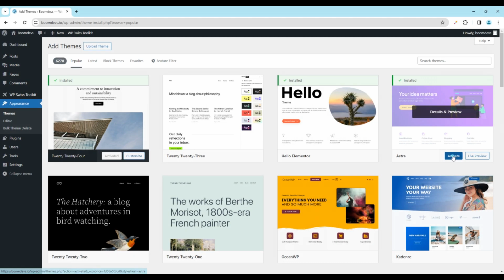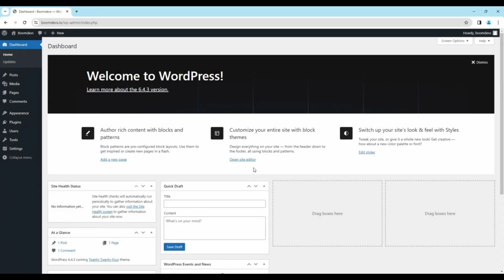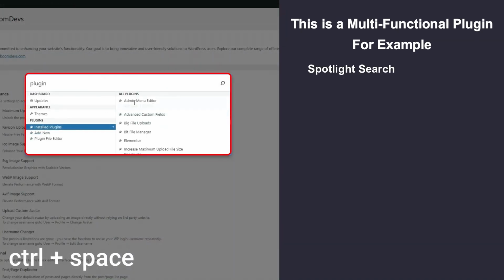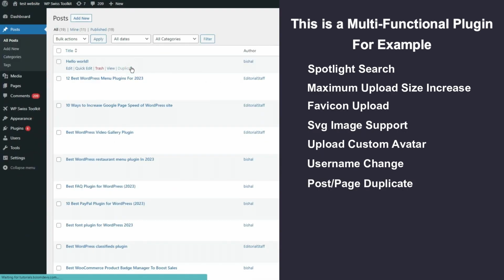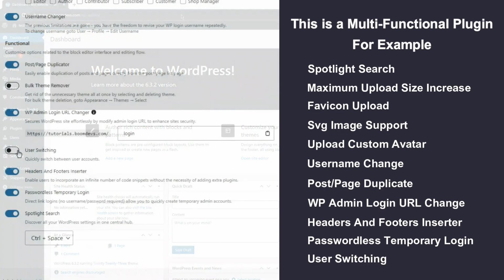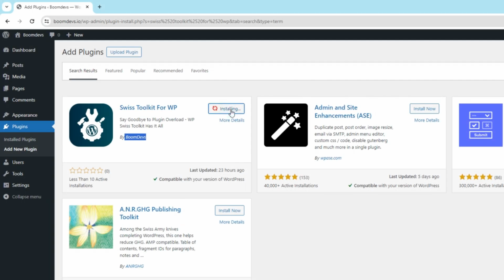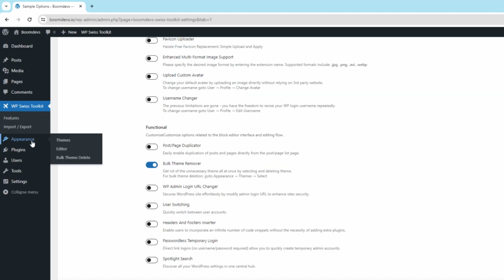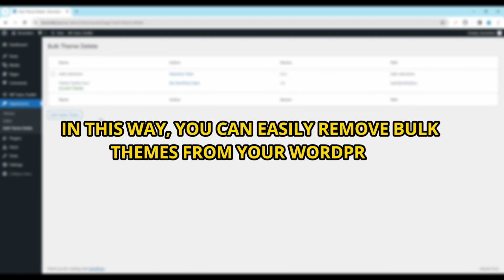How To Delete WordPress Theme In Bulk | Step by Step Guide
Learn how to effortlessly remove multiple WordPress themes using the Swiss Toolkit plugin. This guide offers step-by-step instructions for easy installation, customization, and efficient bulk theme deletion, simplifying theme management for WordPress users.

00:00 Intro
00:22 Plugin Introducing
01:45 Install & Activate Plugin
01:52 Customize Plugin